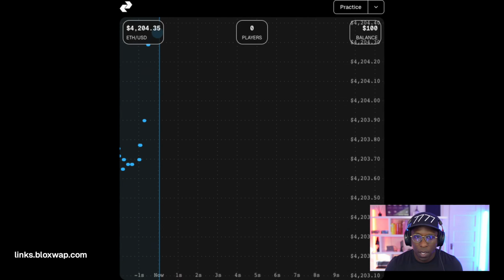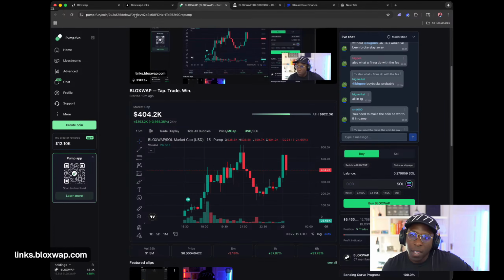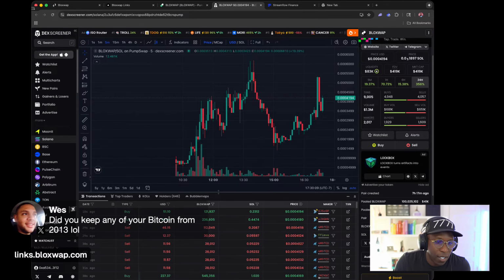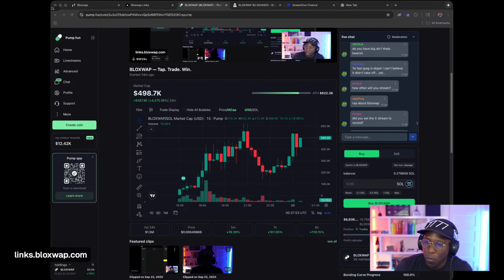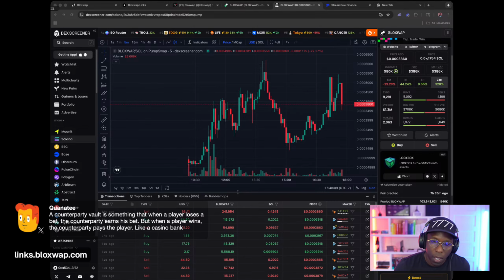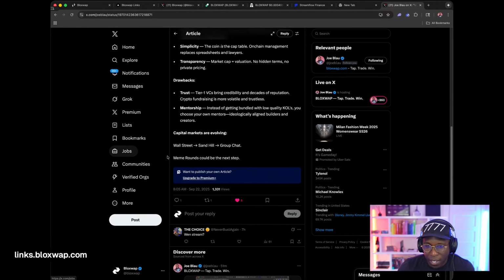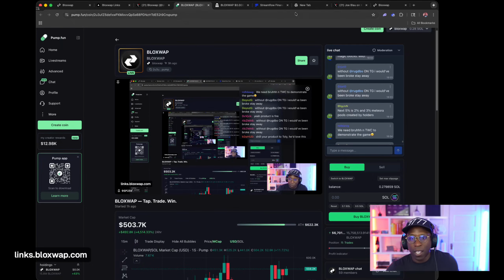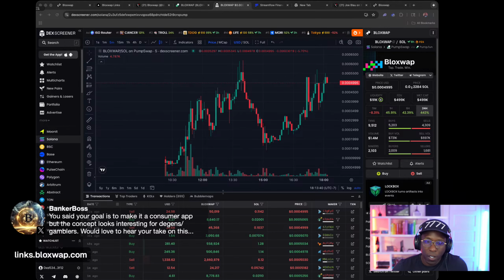BLOXWAP — Tap. Trade. Win.